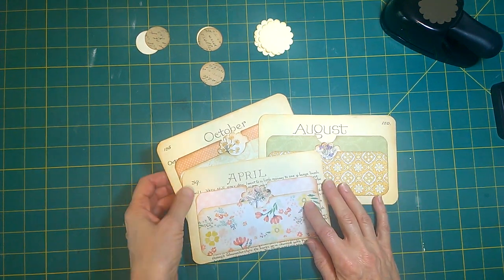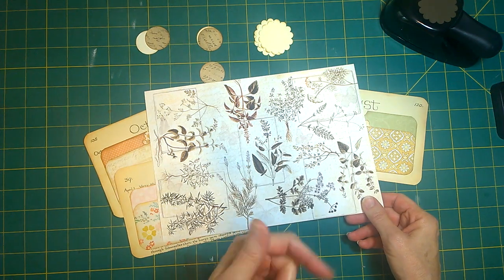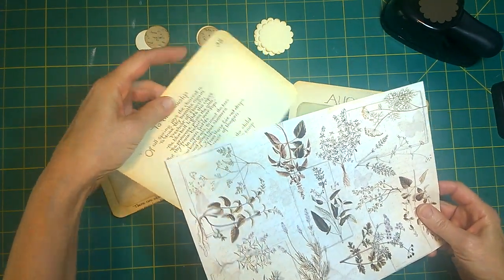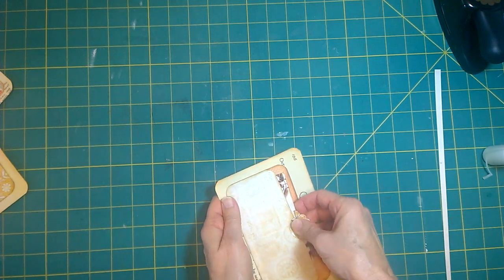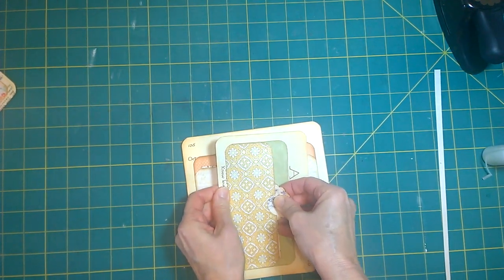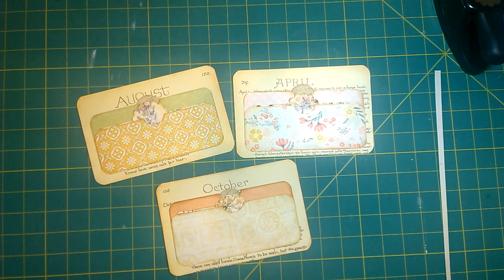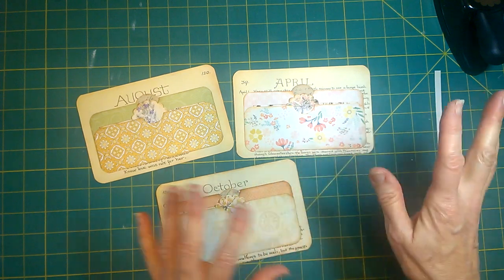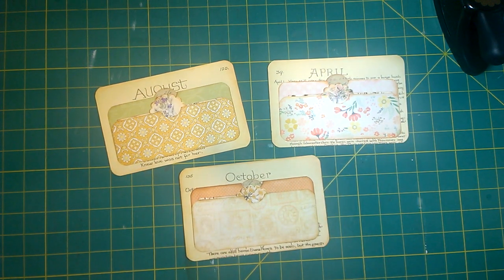Filling Edith Holden Pockets: 3in15dfbc Dee Dee Challenge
Filling Edith Holden Pockets and using my punches for tabs.